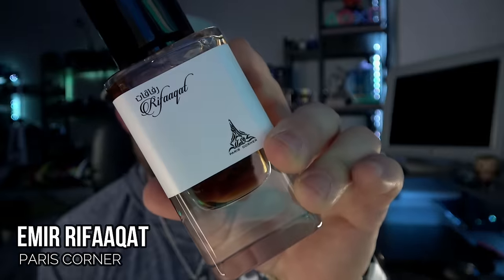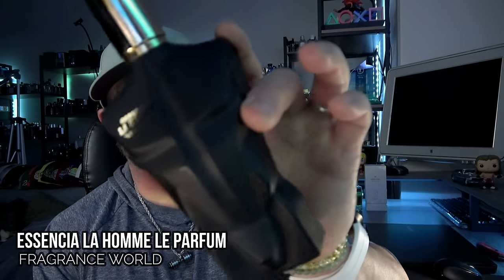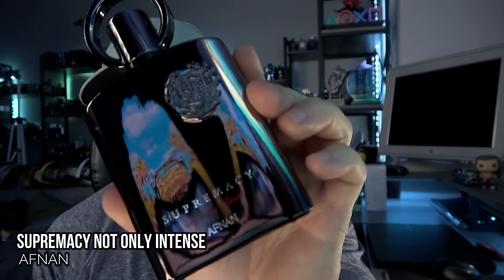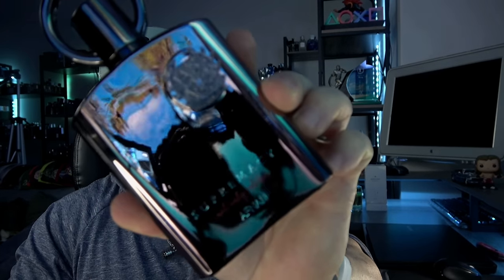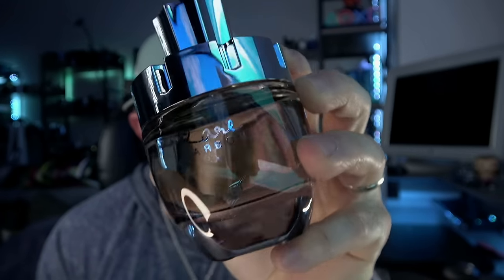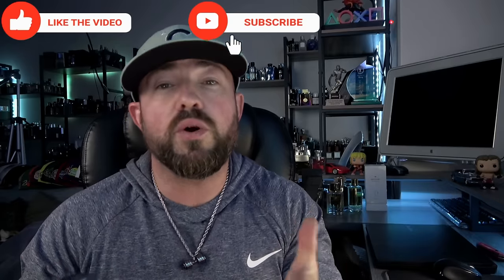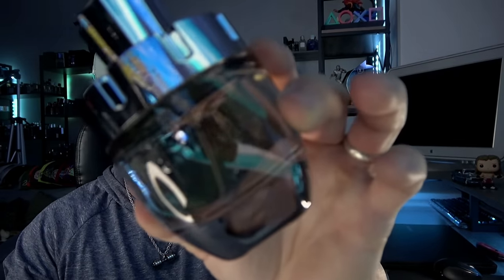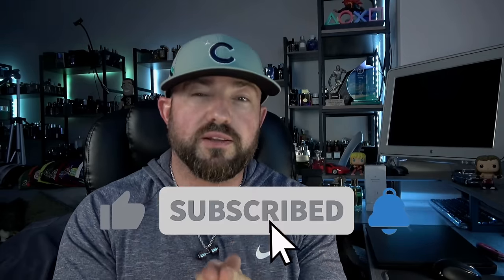Top 10 Clone Fragrances